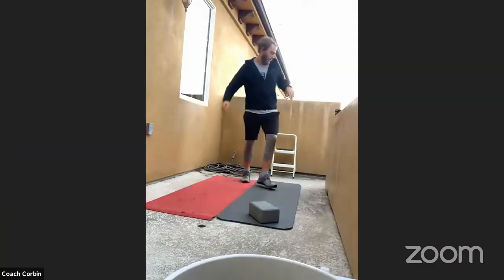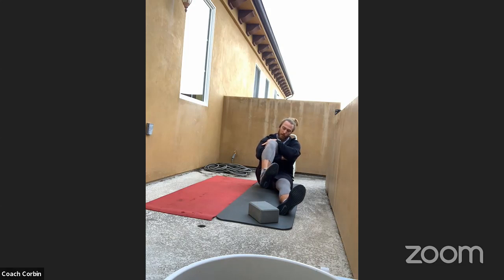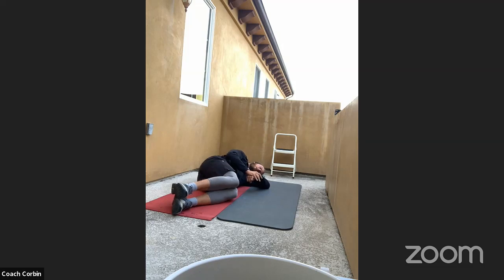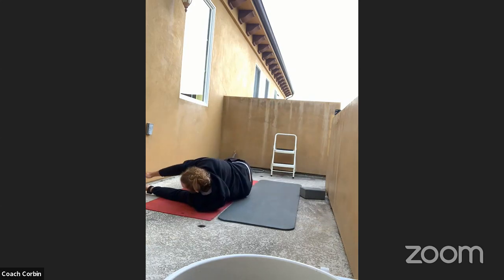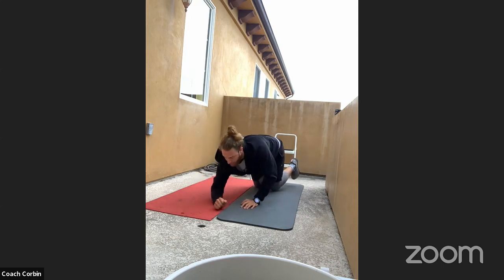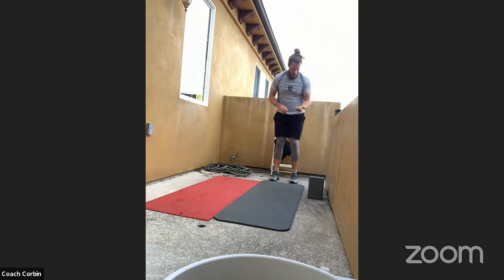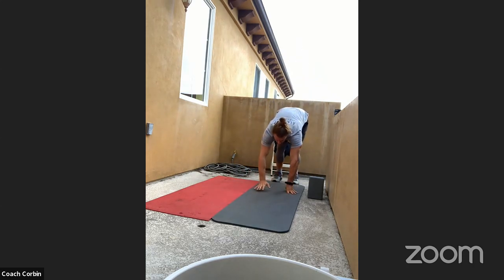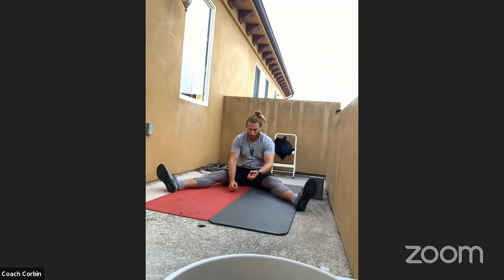Allegiate Zoom AM Workout